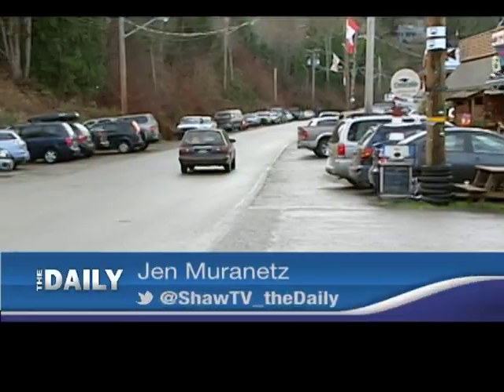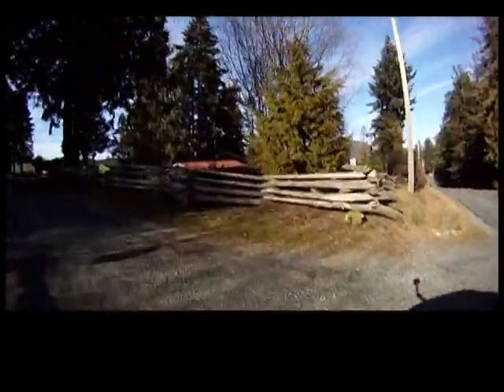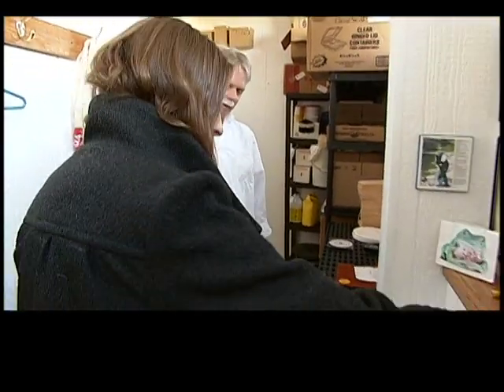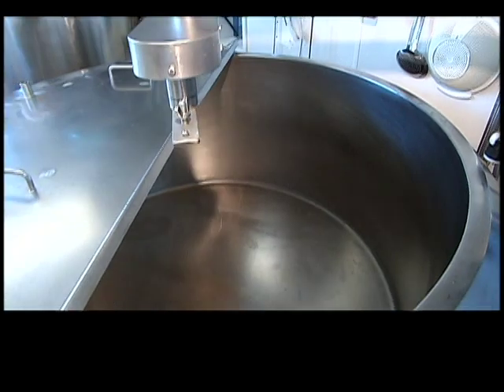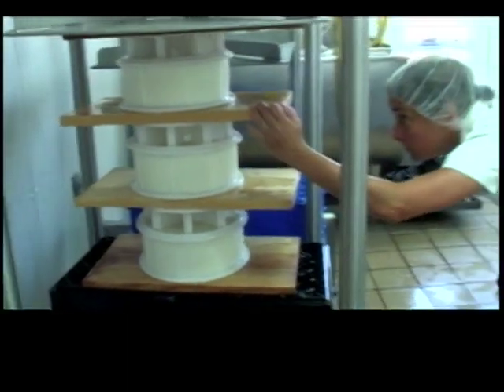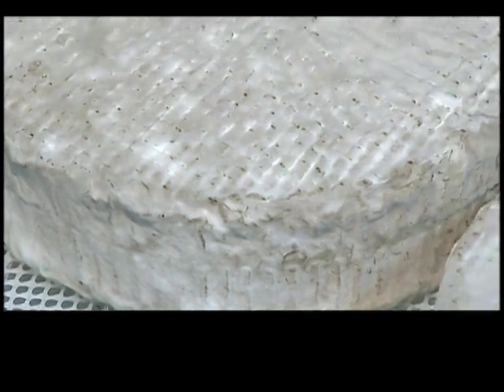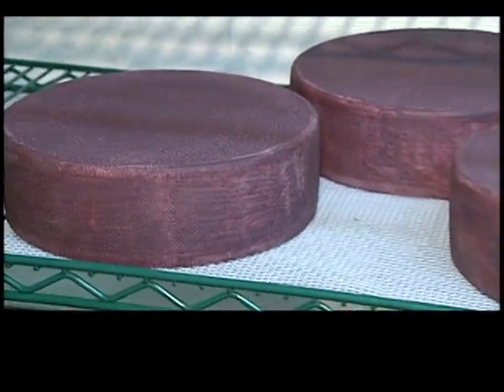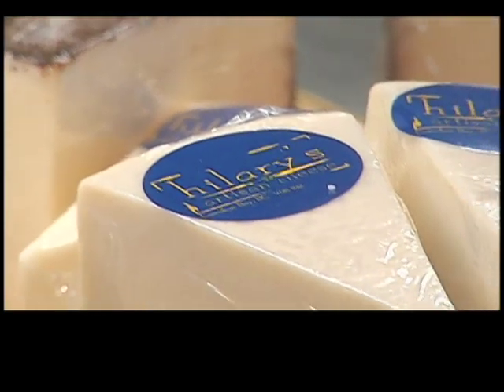Local cheese-making at Hilary Cheese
Jen checks out a local cheese making store in Duncan.